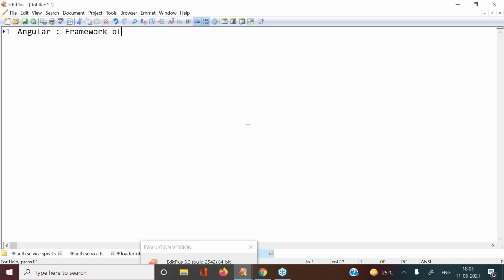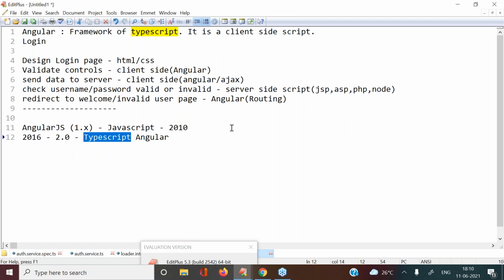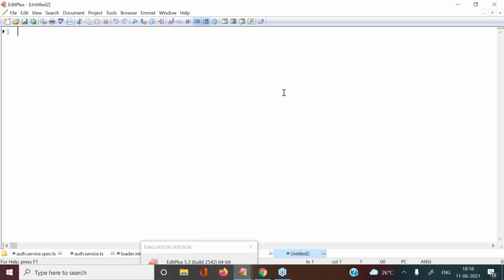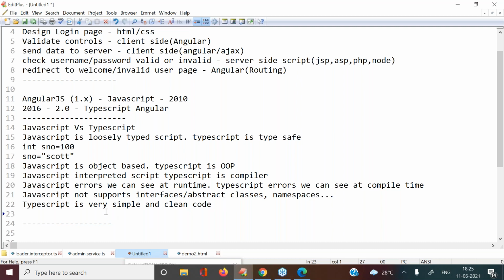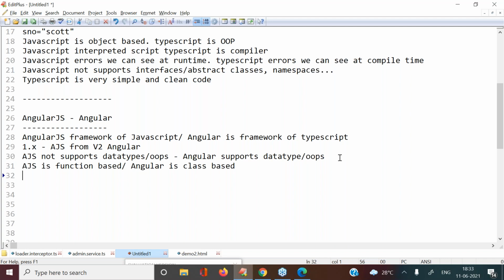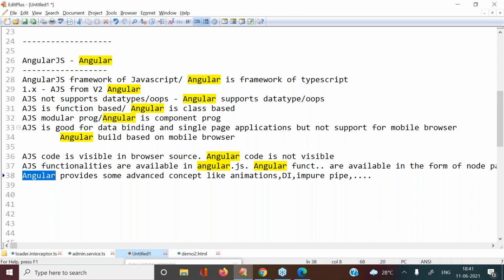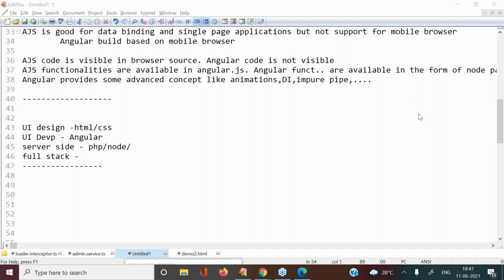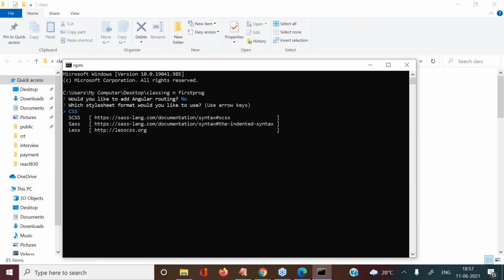ANGULAR 10 tutorials || Demo - 2 || by Mr. Swamy Naidu On 11-06-2021 @6PM IST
ANGULAR 10 (Mongo DB, Mean Stack, Angular Testing) tutorials || Demo - 2 || by Mr. Swamy Naidu On 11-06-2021 @6PM IST
Java tutorial by durga sir